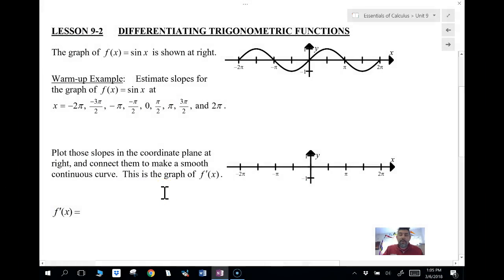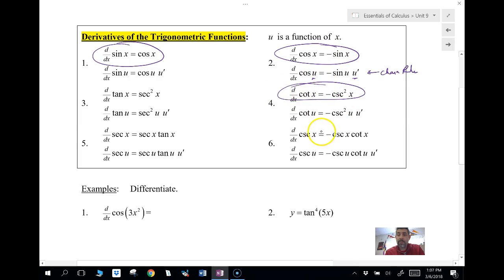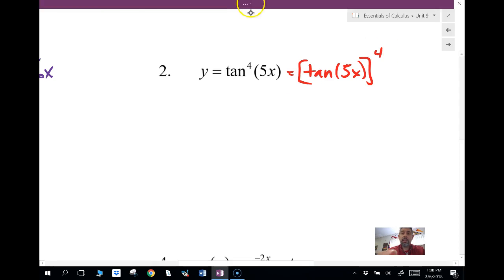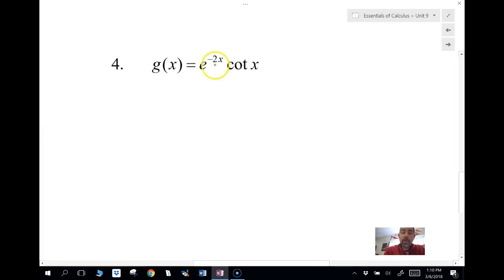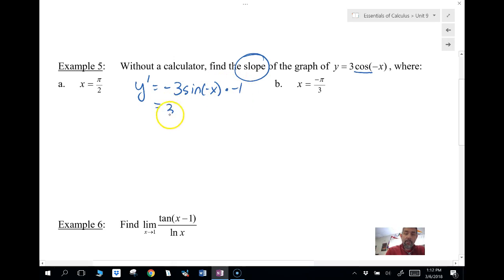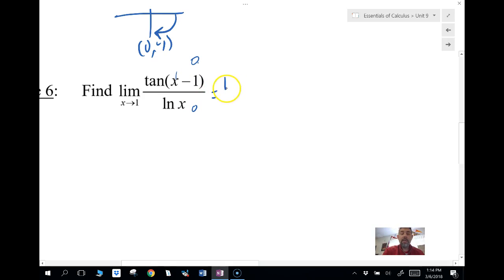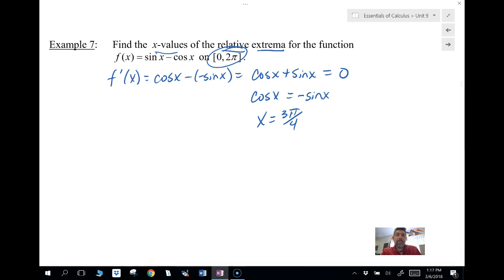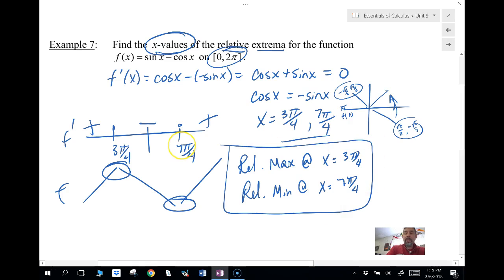Calculus AB 9-2: Derivatives of Trig Functions